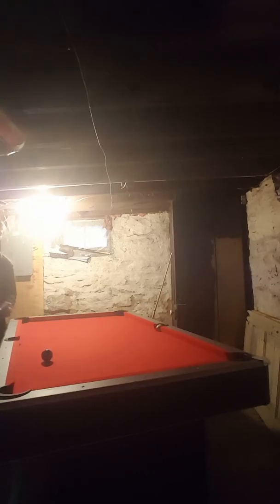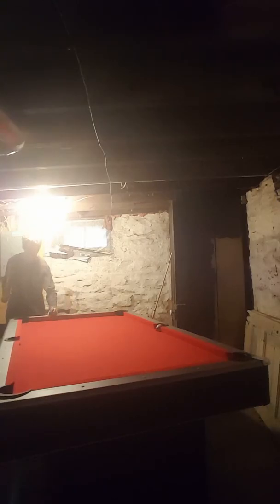Crappy pool trick shot